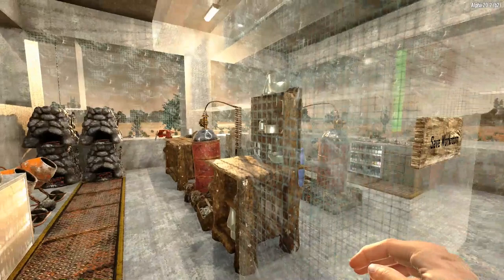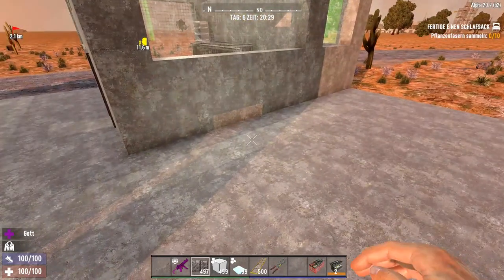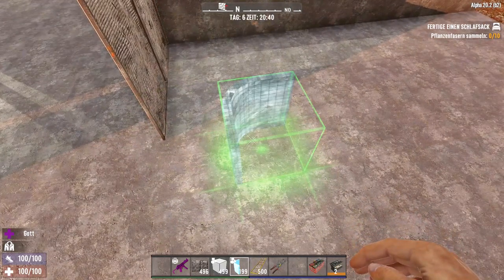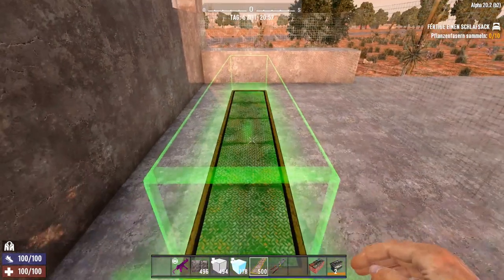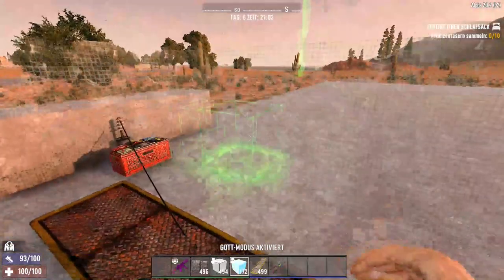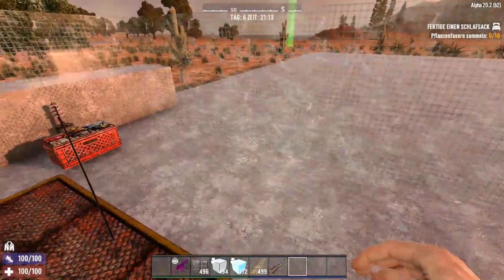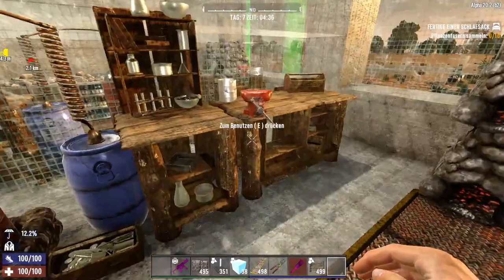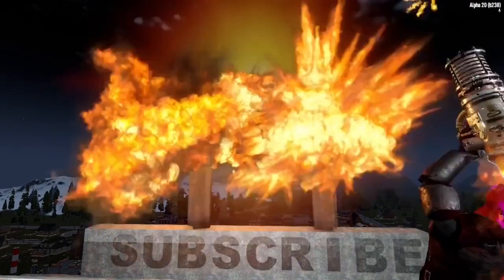How to build a SAVEROOM - 7 Days to die A 20 Alpha 20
Today i will show you how to build a save workplace for your players.

Modded Server:
TheHellsgate.eu
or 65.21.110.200